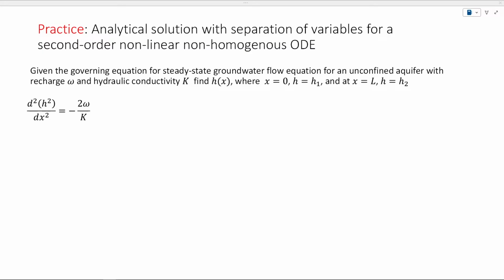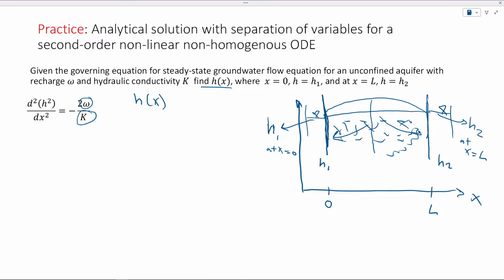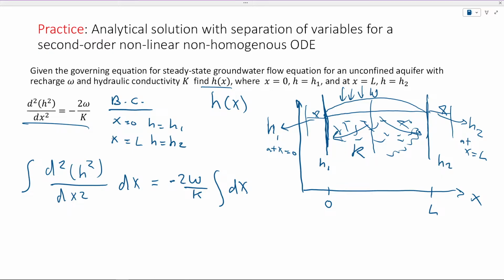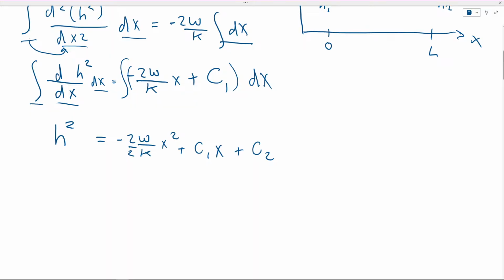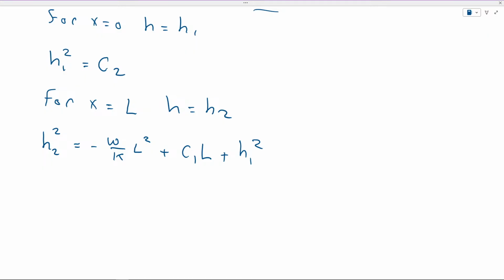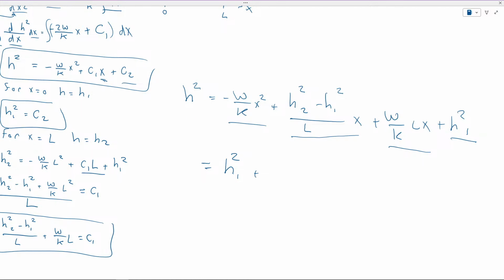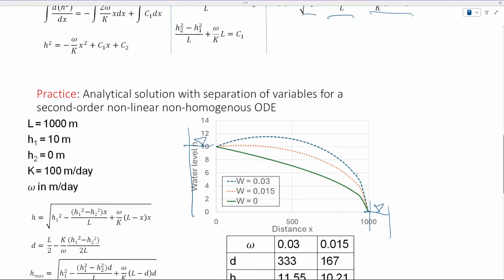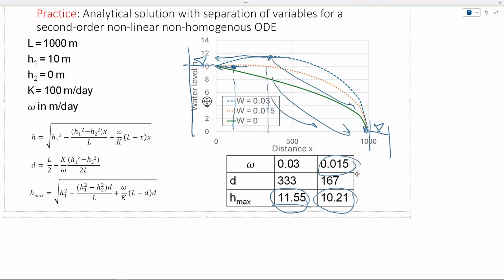DE - Applications of Differential Equations: Tutorial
00:00 PP1 Analytical solutions of ODE
14:45 PP1 Application of analytical solution